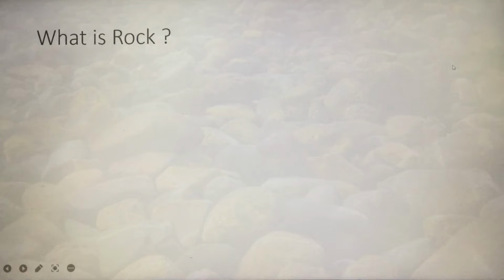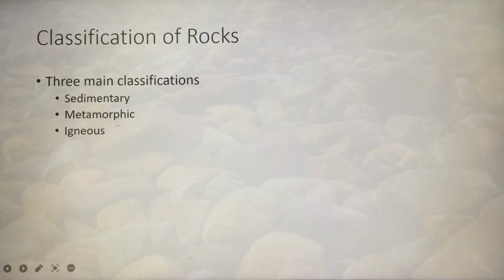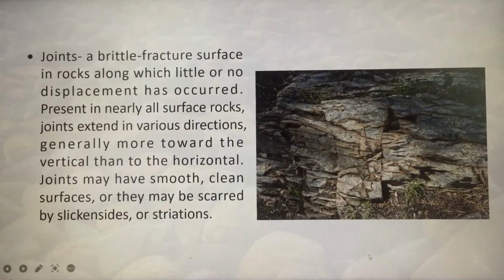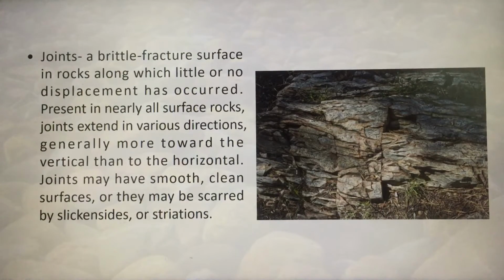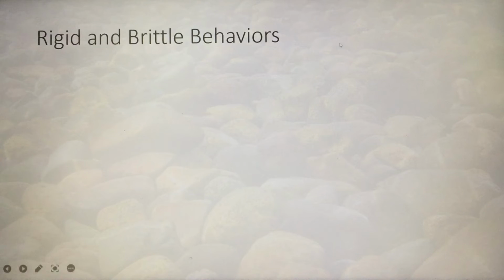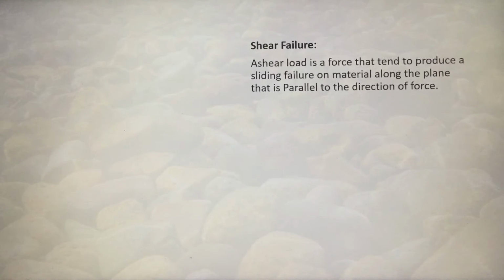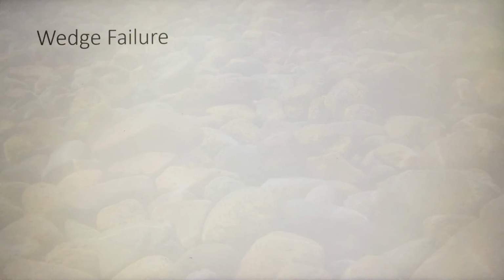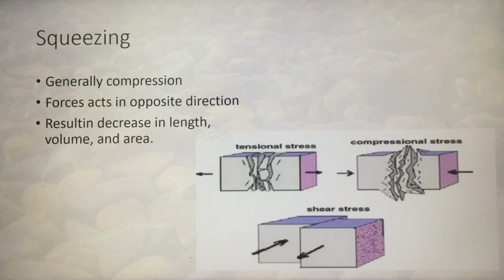Group 3 Rock Mechanics (Report Recording) part1